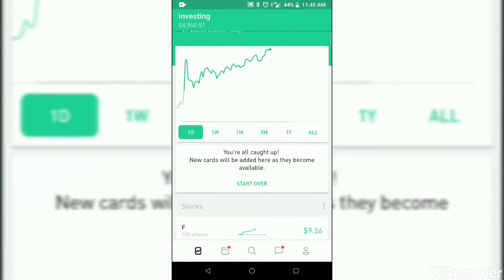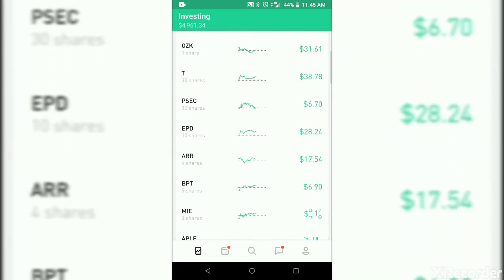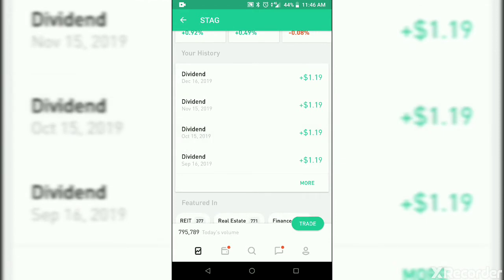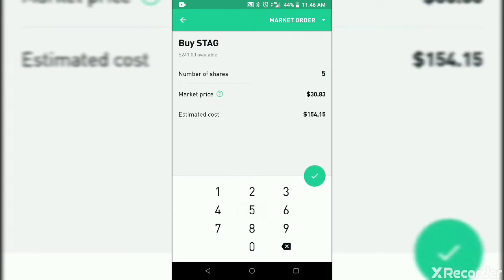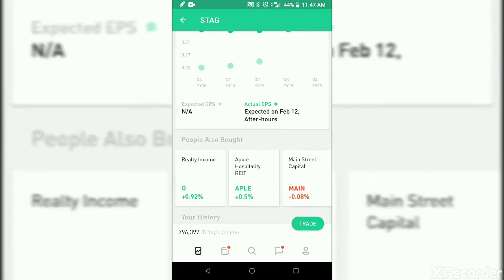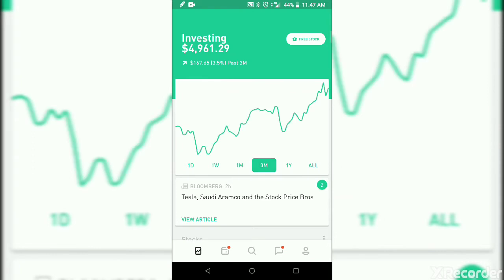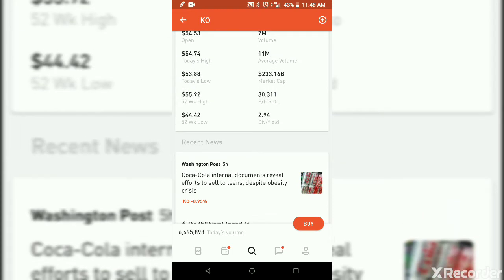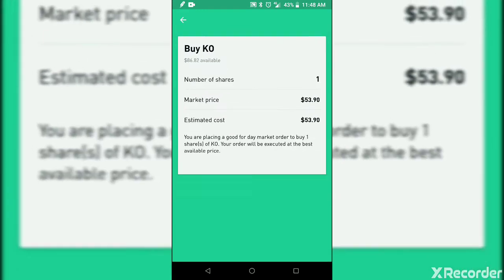Robinhood App investing, purchasing some shares and checking dividends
This week I purchased some shares with some of the funds I had in the account. purchased some shares of STAG which pays monthly and 1 share of KO (coca-cola). We are still at $4800 out of pocket.